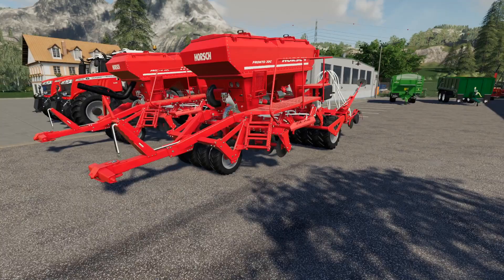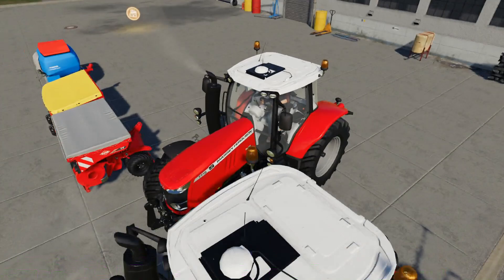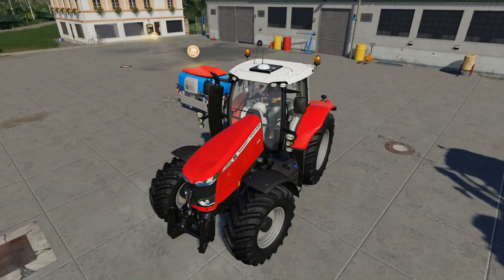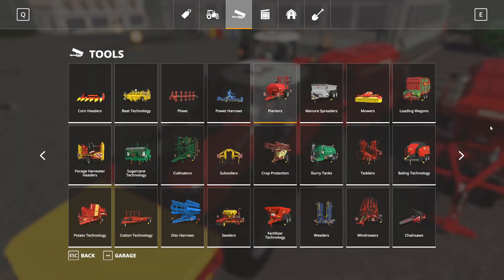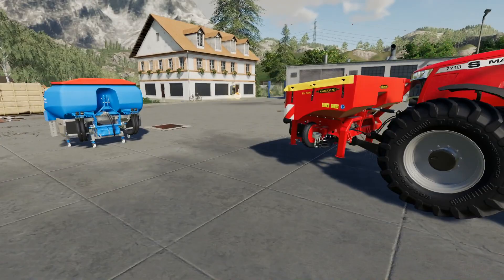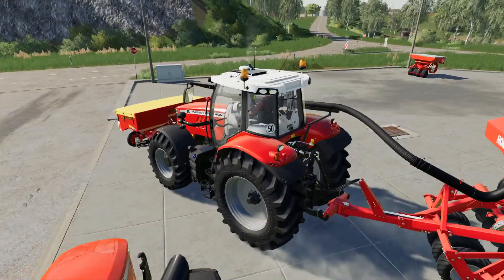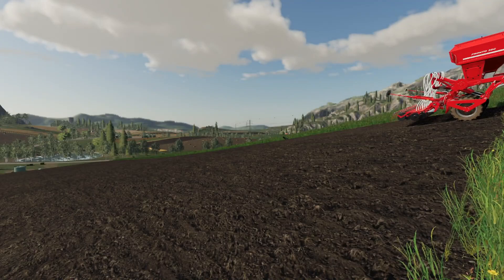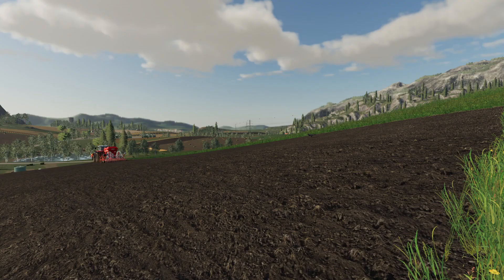Horsch Pronto 3DC - Farming Simulator 19 Mod Review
We're taking a look at this nice little 3m drill conversion today, this comes with an option for increased capacity thanks to the addition of a front tank configuration.

System Specs:

32gb Corsair Vengeance RGB RAM